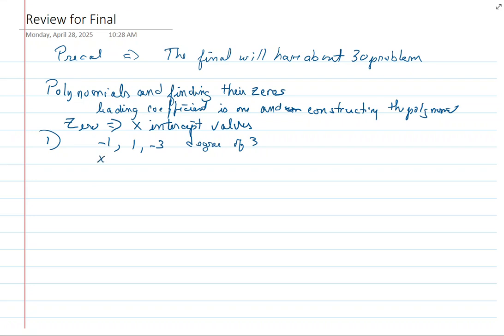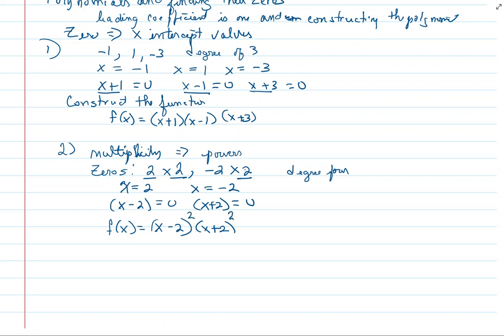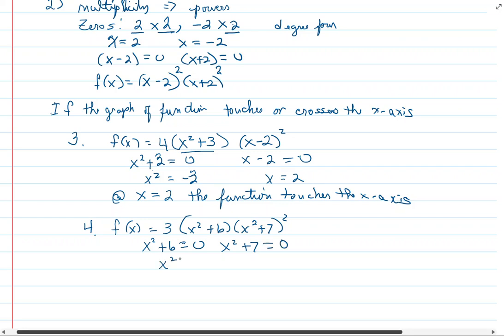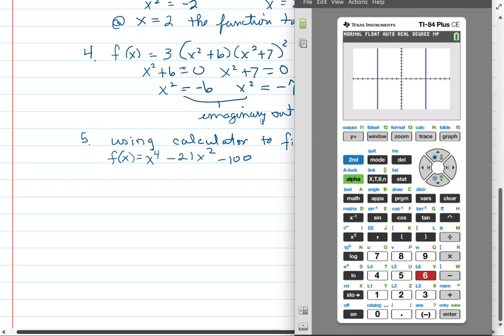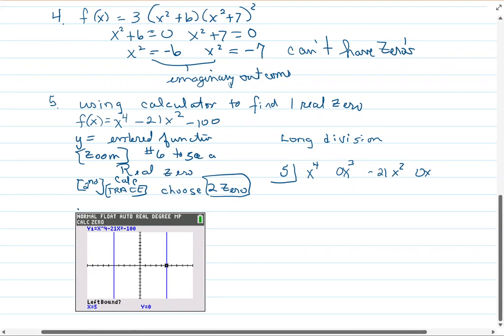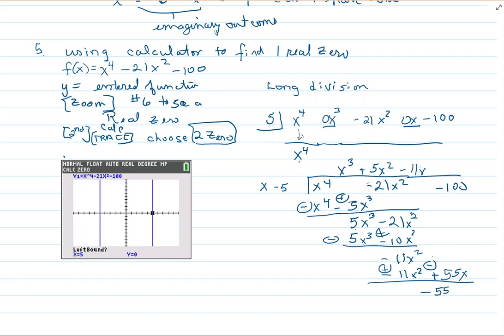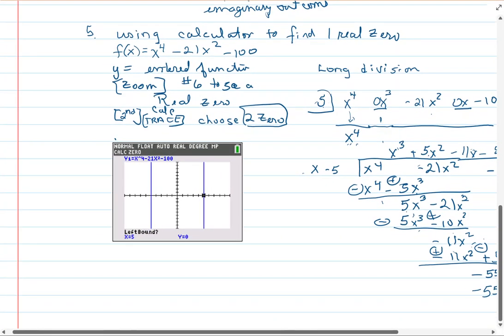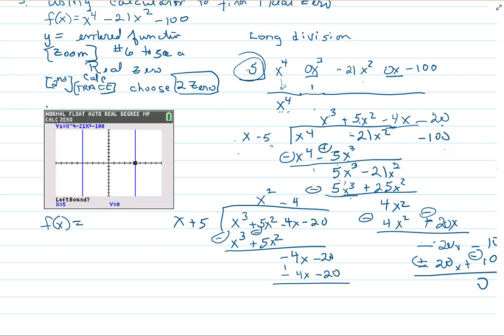M2412 Review for Final Part 1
functions and zeros